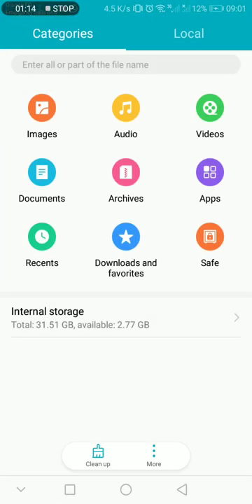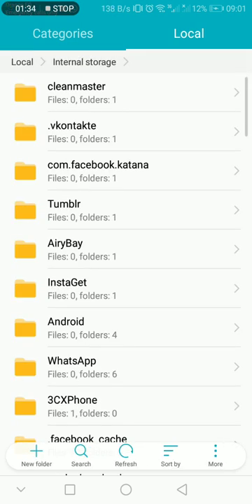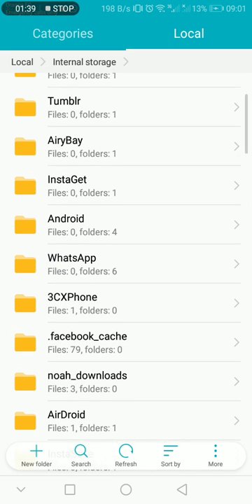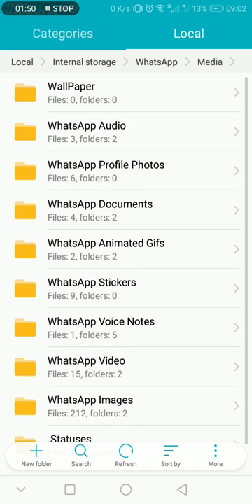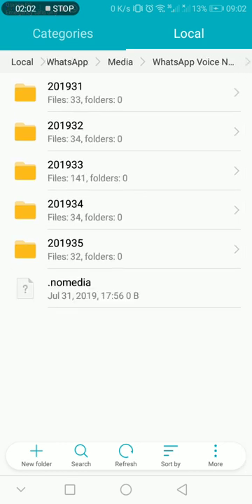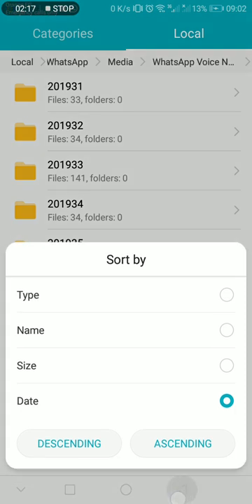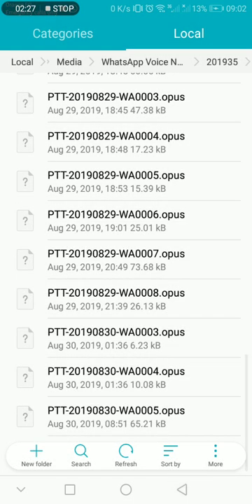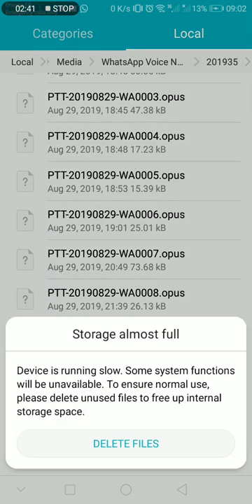How To Read Whatsapp voice notes without sender being notified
How to listen to a voice note on whatsapp without sender to know about it, follow the steps.

Step 1: go to your folders.
Step 2: find the Whatsapp application folder 📁 location
Step 3: open it and open Media folder 📁
Step 4: open voice notes folder 📁
Step 5: listen to it as an Audio file